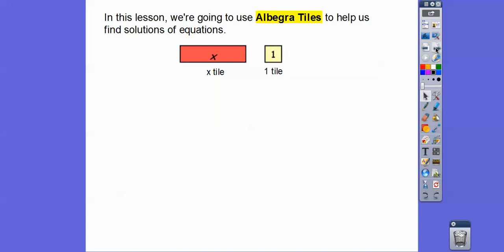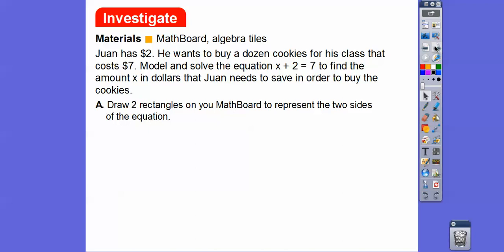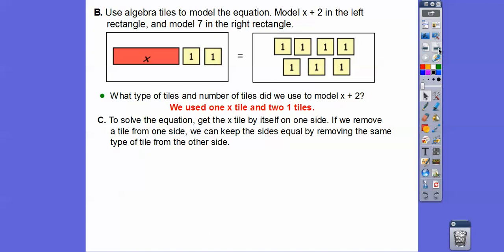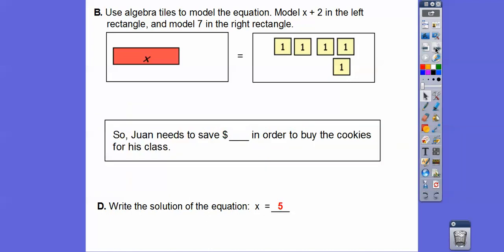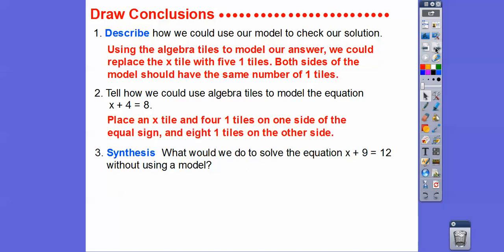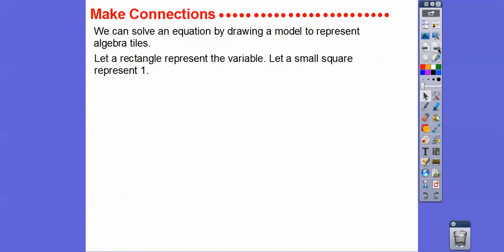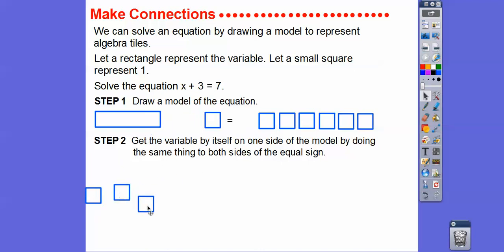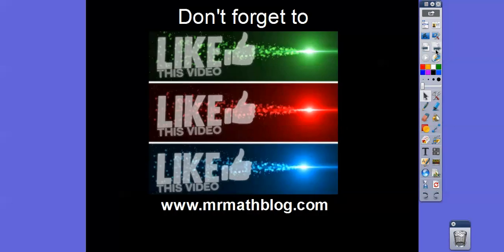Model and Solve Addition Equations - Lesson 8.3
This lesson uses Algebra Tiles to solve addition equations. Fast-and-easy! :)